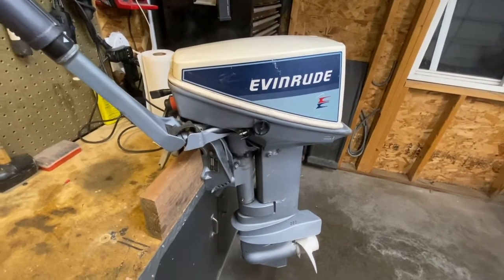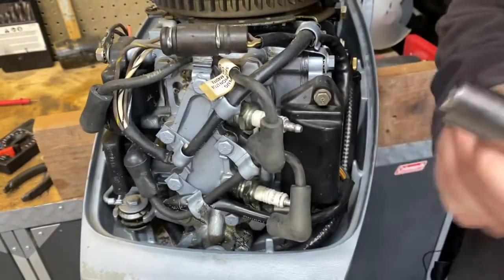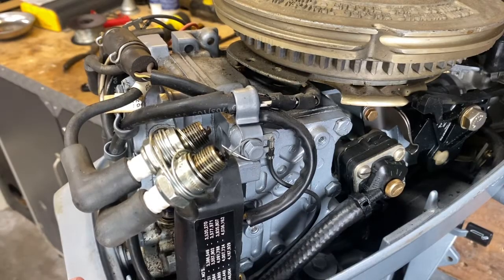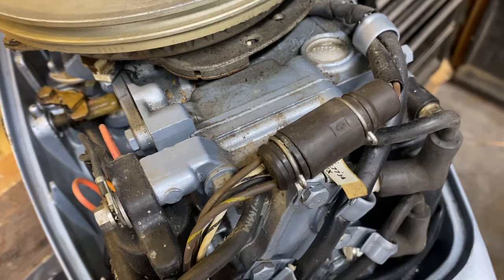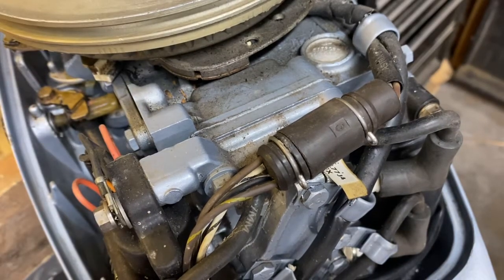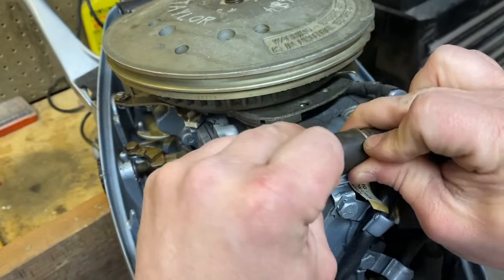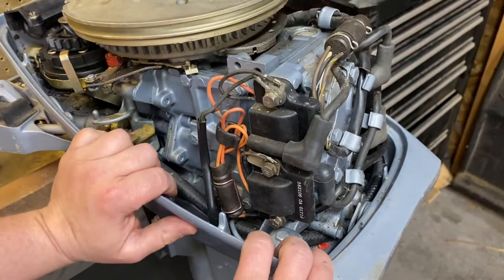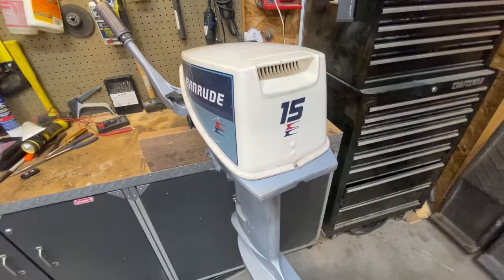9.9 - 15 hp Evinrude /Johnson ignition system Troubleshoot stater + trigger + coils testing-No spark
The motor featured in this video is a 1984 Evinrude 15 hp. This video covers testing of the ignition system with a multi meter "ohms". The fundamentals of this test can be applied to range of other horsepowers and different motors of this era. The parameters for testing in this video are unique to this motor. Your motor may have different ohm readings than what’s listed for this motor. If you like what do you see in this video helps please shoot me a like and subscribe and I will continue to try to add content regarding different motors and different maintenance tips. Thank you for your time!

Ohm readings for different motors “ bottom right of this page”